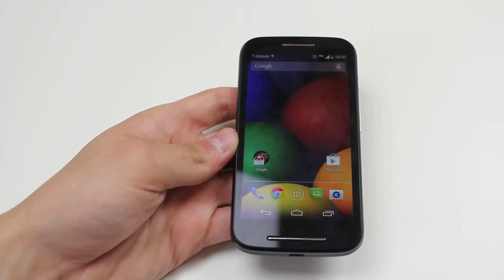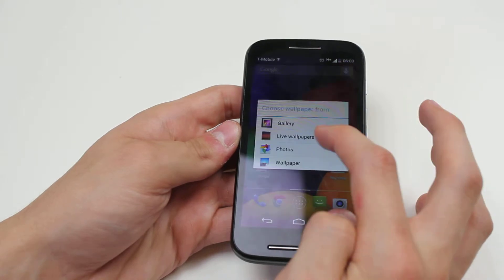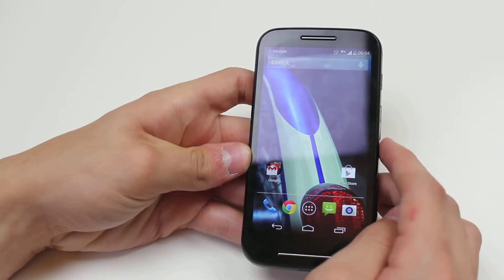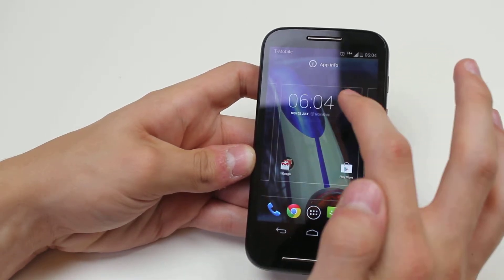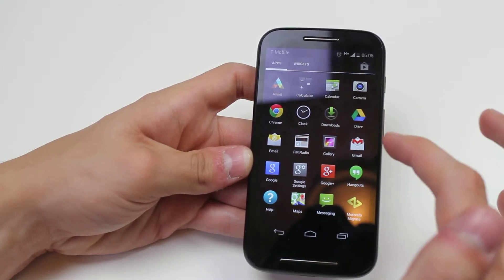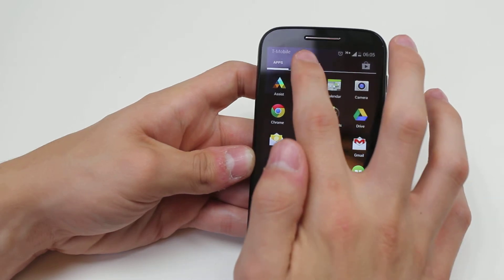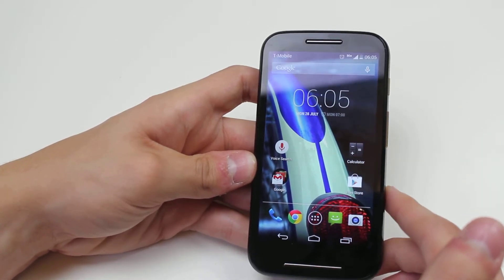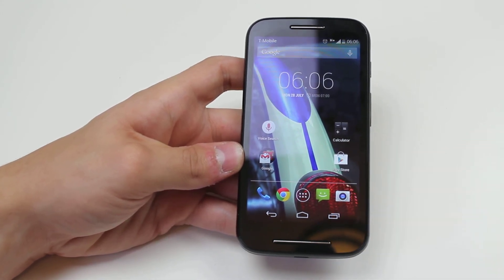How To Customise Home Screen - Motorola Moto E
A video how to, tutorial, guide on customising the home screens on the Motorola Moto E.